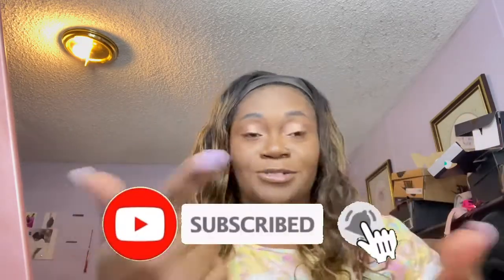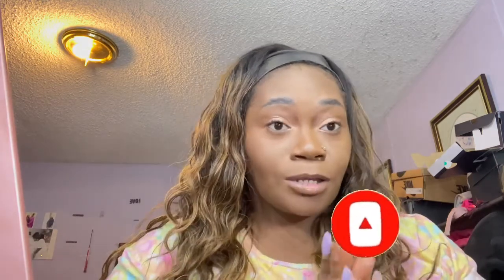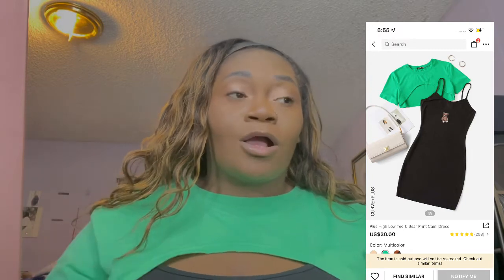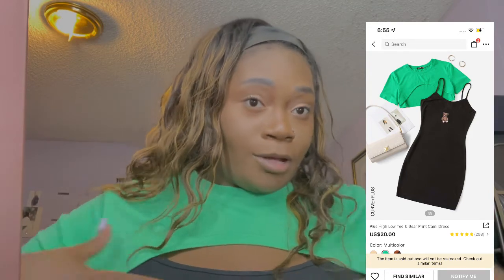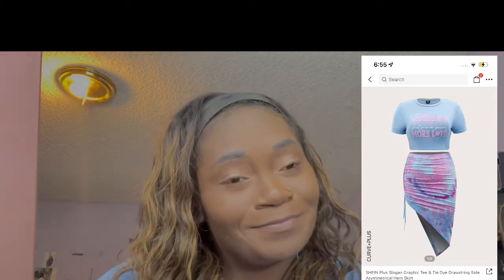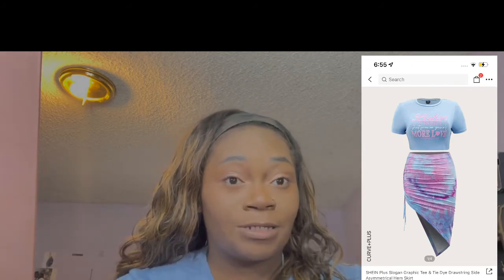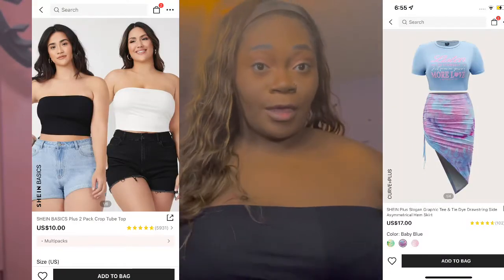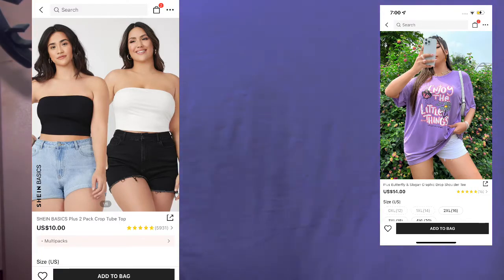SHEIN PLUS SIZE SUMMER HAUL